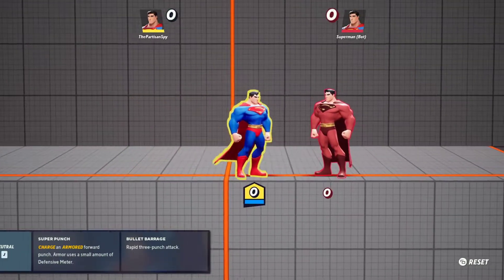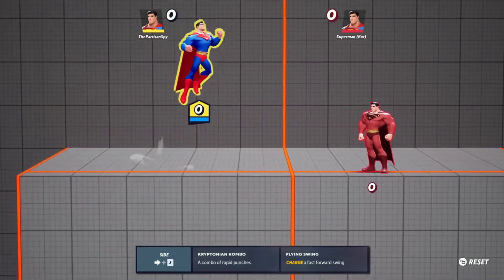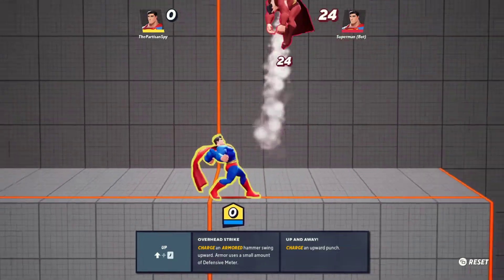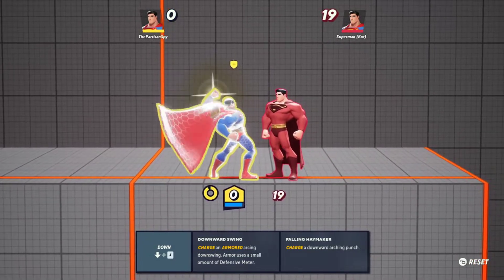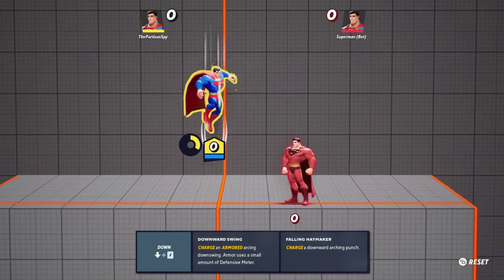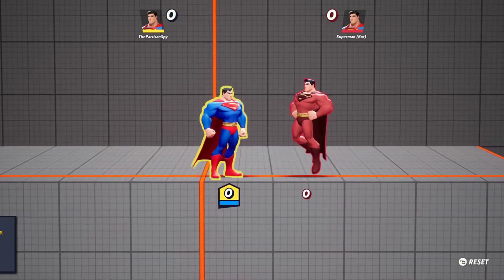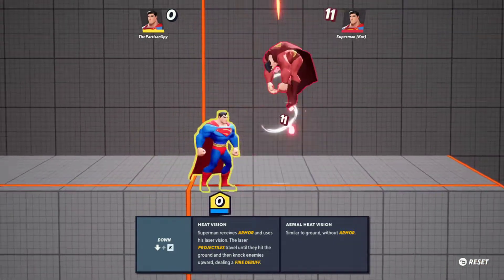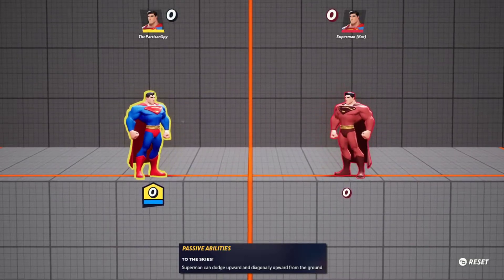Multiversus: Superman Moves Showcase | Watch All Moves Superman Can Make!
Superman Moves Showcase. Watch all Superman moves together with its descriptions.

To help you find the moves you are searching for, below follow the timestamps links:
00:00 – Intro
00:15 – Super Punch
00:35 – Bullet Barrage
00:48 – Kryptonian Kombo
01:04 – Flying Swing
01:30 – Overhead Strike
01:56 – Up and Away!
02:21 – Downward Swing
02:44 – Falling Haymaker
03:09 – Ice Breath
03:46 – Locomotive Charge
04:12 – Ten-Ton Tackle
04:26 – Meteor Liftoff
04:42 – Go Long!
05:00 – Heat Vision
05:12 – Aerial Heat Vision
05:35 – Passive Ability - To the Skies!